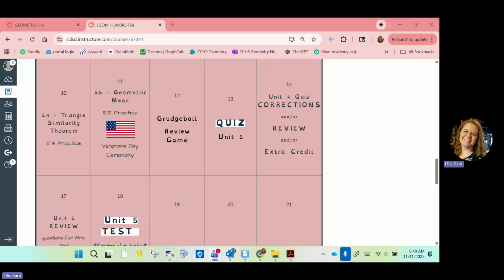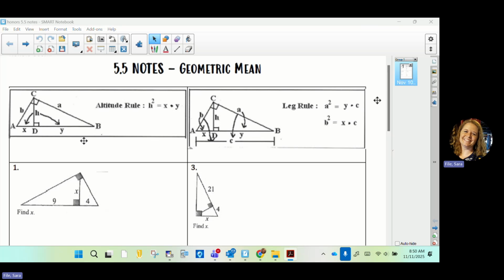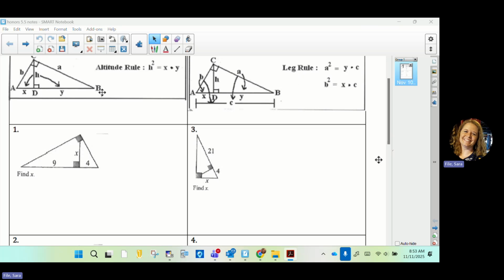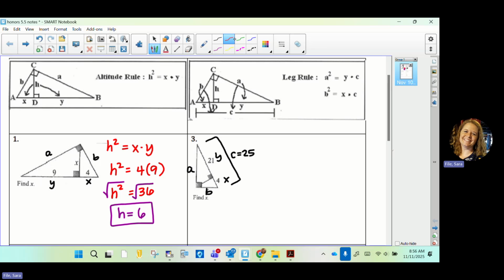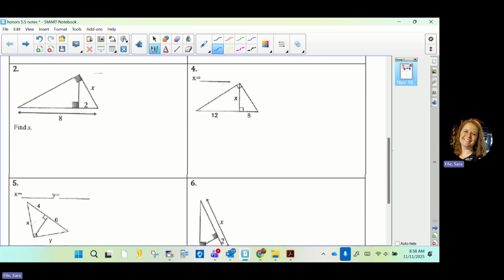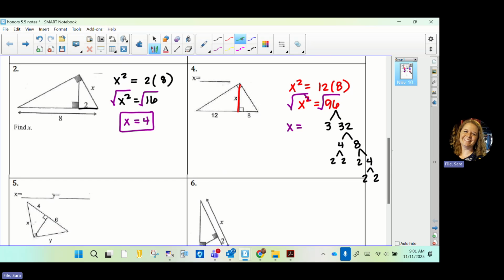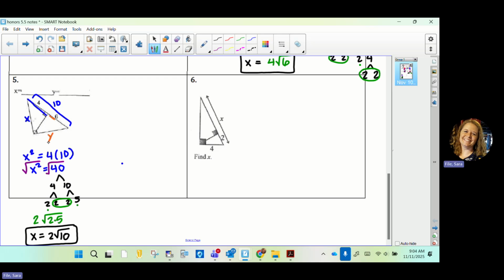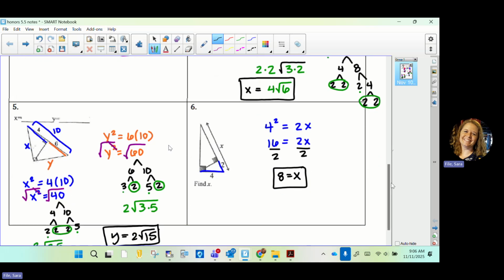honors 5.5 notes - geometric mean